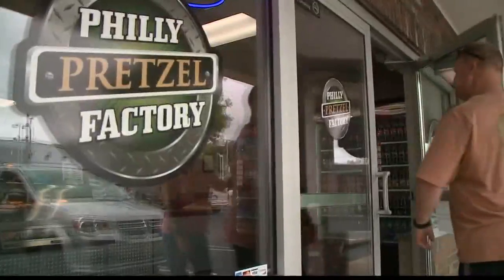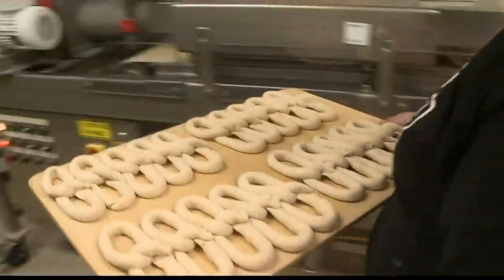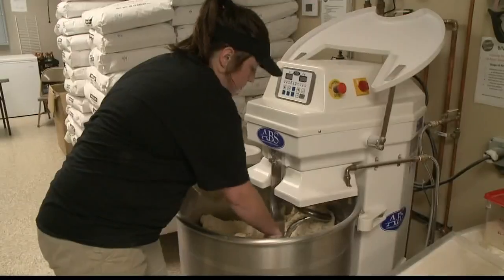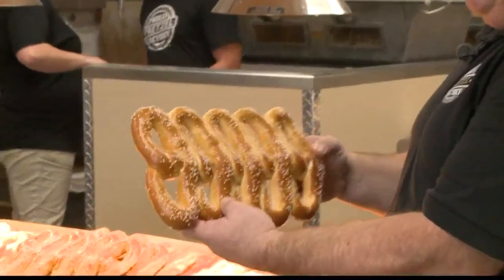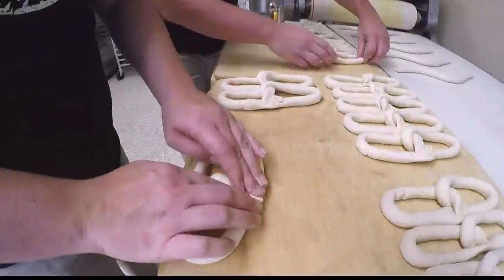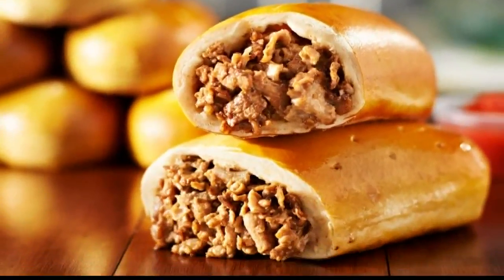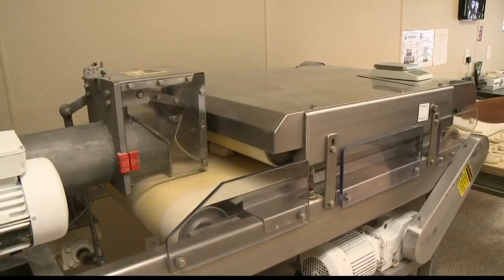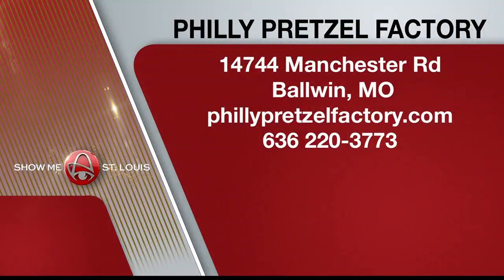Philly Pretzel Factory now open in St. Louis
Philly Pretzel Factory has opened it's doors in west county. Photojournalist Randy Schwentker stopped by to show us the interesting twist these guys are putting on pretzels.